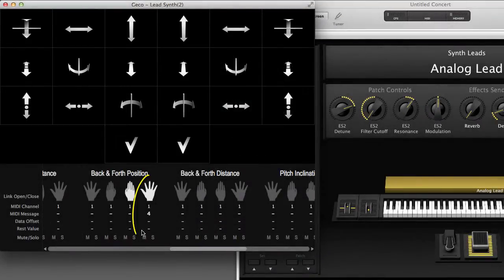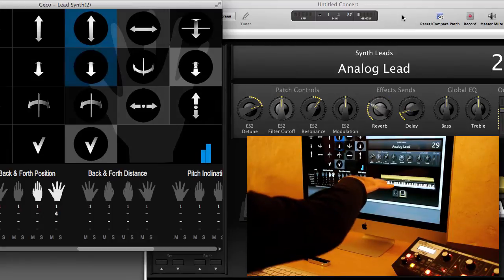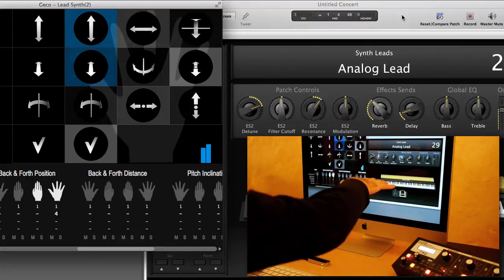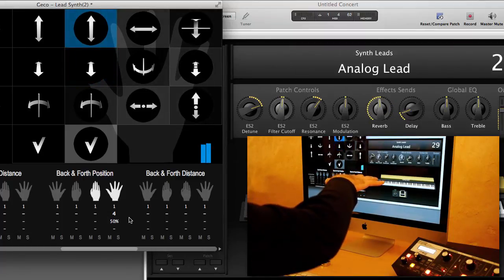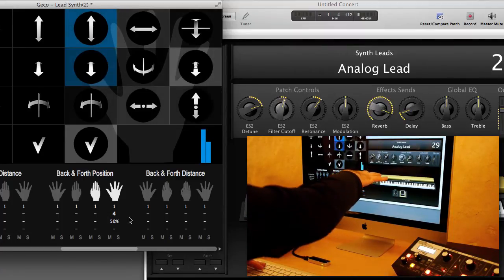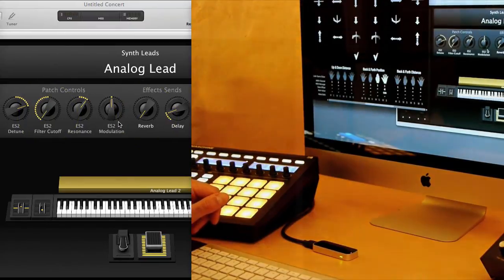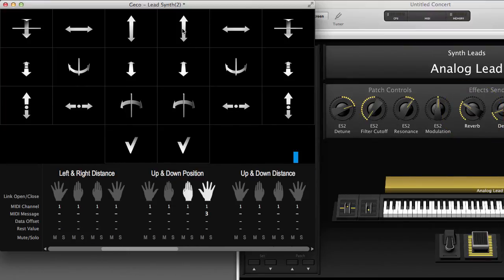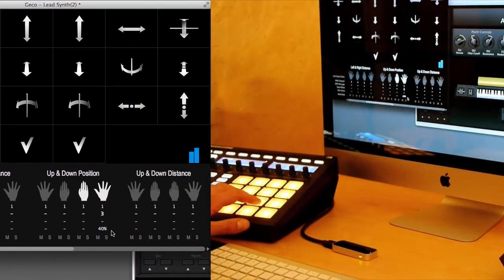GECO Tutorial 6 : Advanced Configuration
: Sixth tutorial that guides you through GECO, providing multi-dimensional MIDI expression through hand gestures with the Leap Motion Controller.